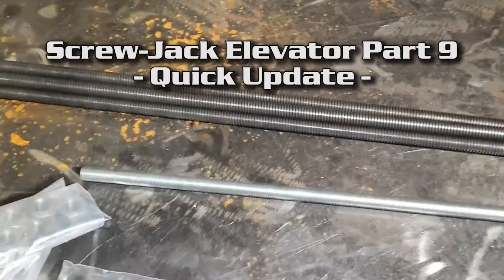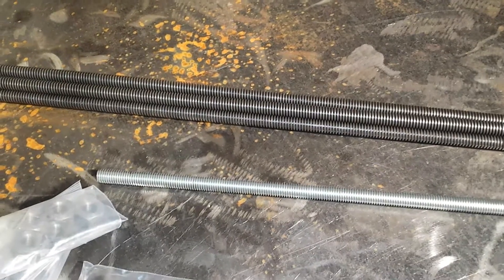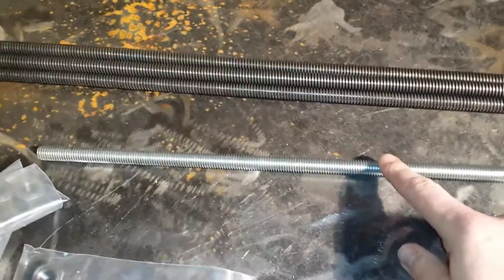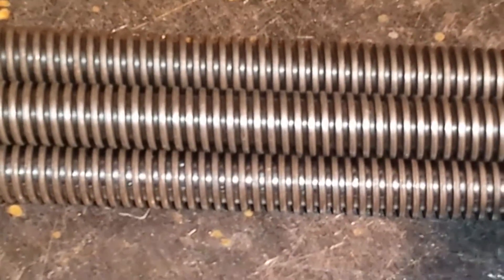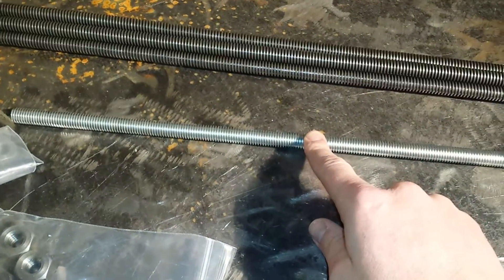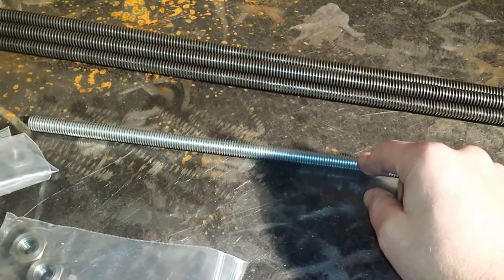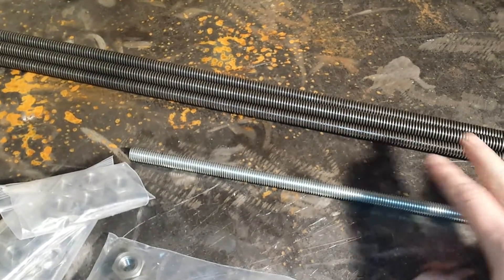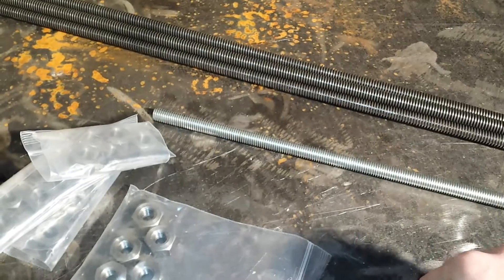Screw-jack elevator for my CNC -- Part 9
Quick update as I haven't worked on this in a while.